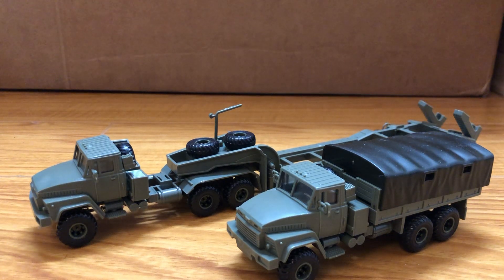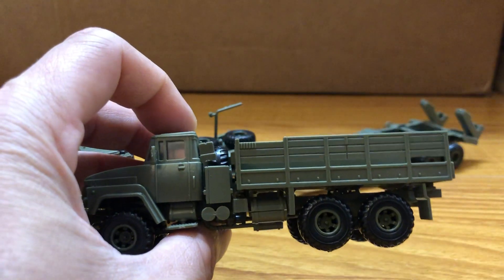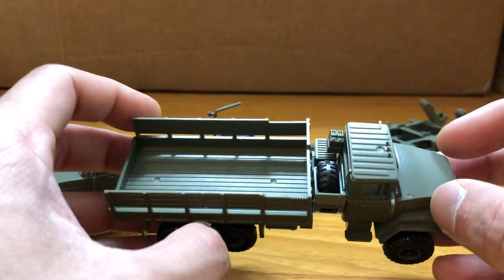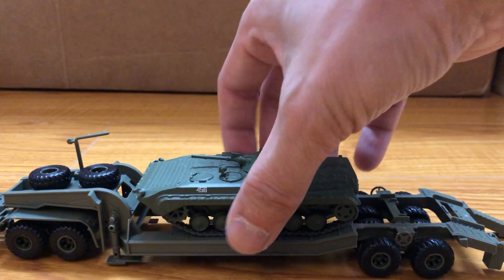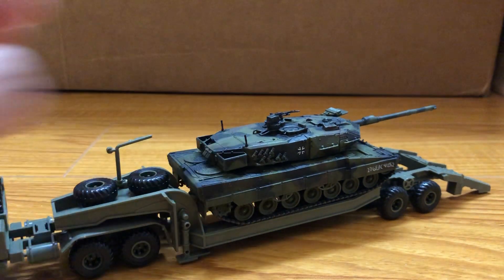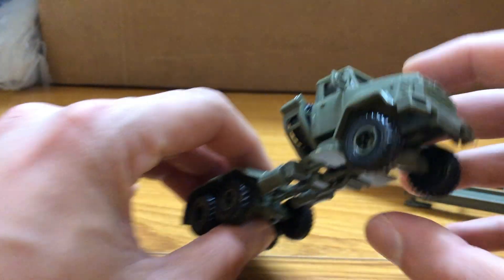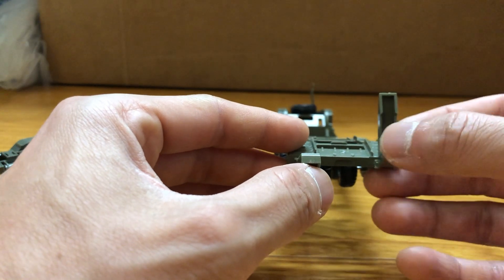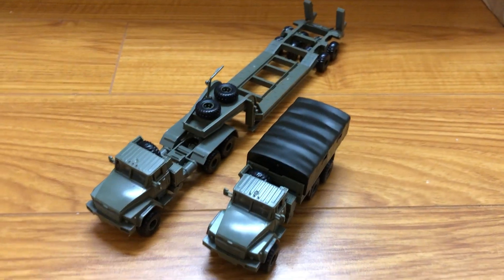1:72 KrAZ 6322, trucks